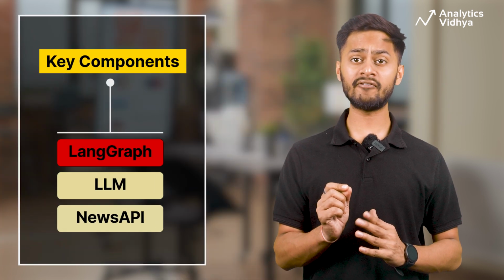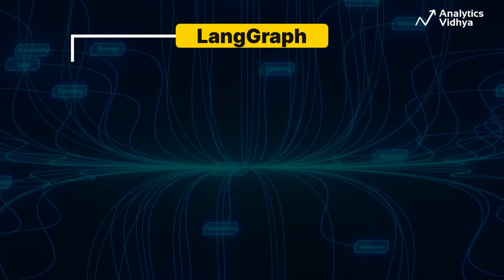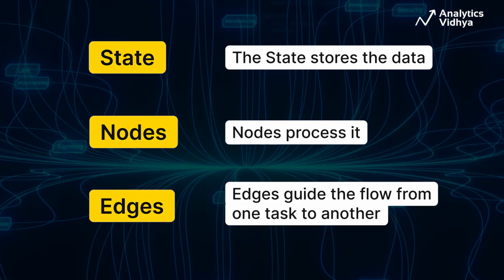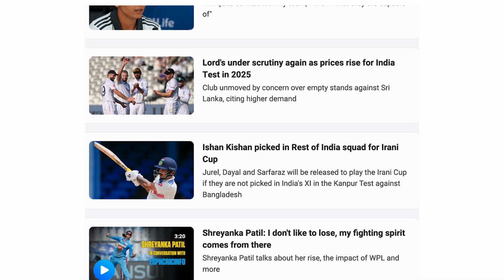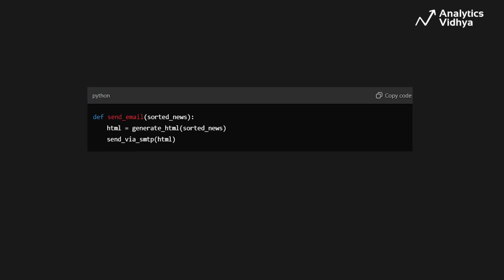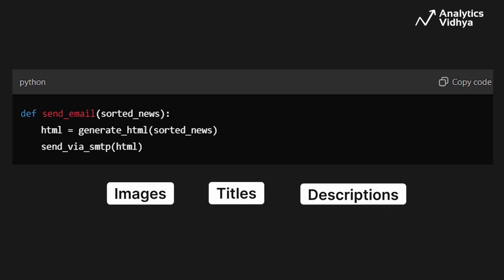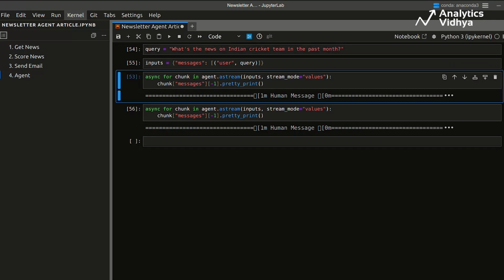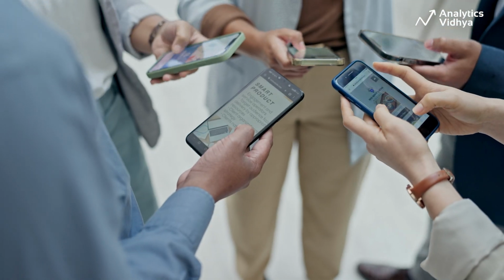Create Your Own Personalized News Digest with AI Agents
Discover how to harness the power of artificial intelligence to create your very own personalized news digest in 2024! In this video, we will guide you step-by-step on how to utilize cutting-edge AI agents to curate the latest news tailored specifically to your interests. Learn about the best tools and strategies for gathering and filtering news stories that matter most to you, whether it’s technology, politics, health, or lifestyle. We'll cover everything from setting up your AI agents to optimizing your news feed for maximum relevance.

Join us as we explore the future of news consumption and empower you to stay informed without the overwhelm. Don’t miss out on the tips and tricks that will help you streamline your news intake and take control of your daily information flow.